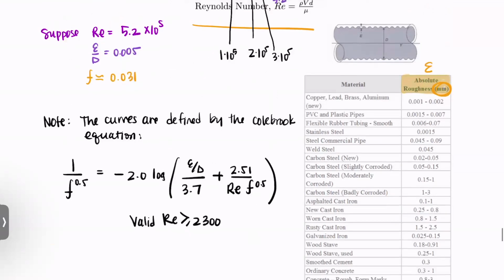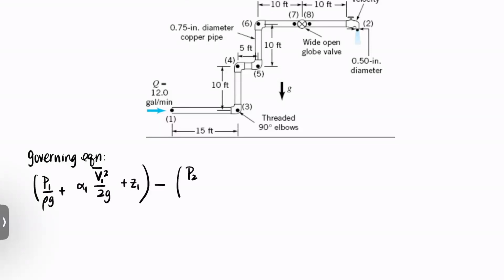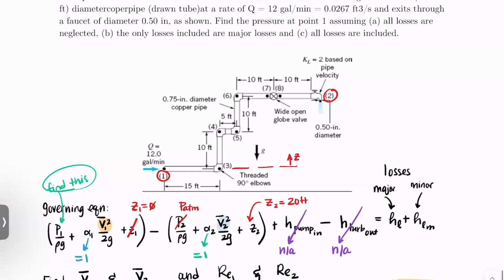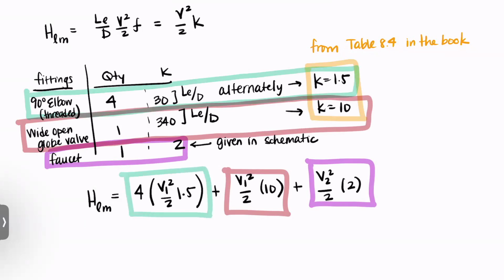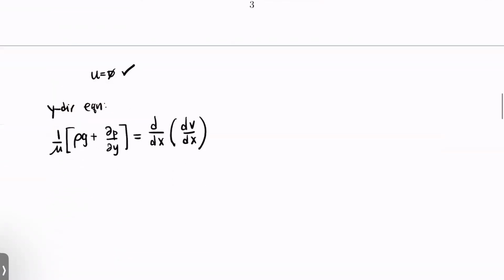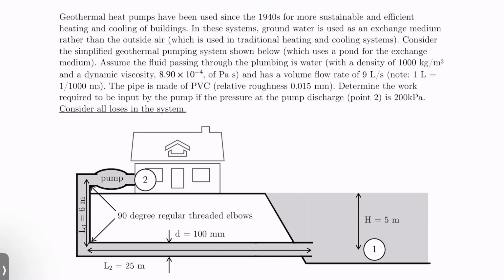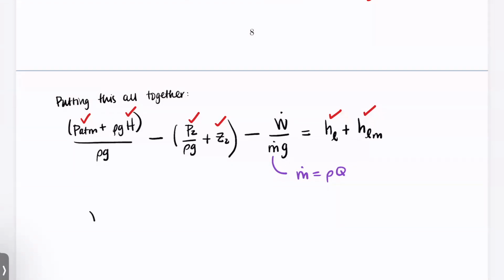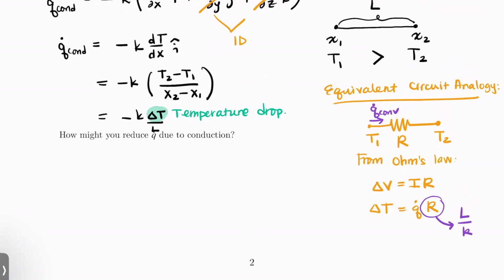ME 3500 Lecture 8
In this video we discuss Minor Losses in internal flows, go over a sample exam (covering the Navier--Stokes Equations, Bernoulli Equation and Head Loss Equation). Finally, we recap key terminology in Heat Transfer.